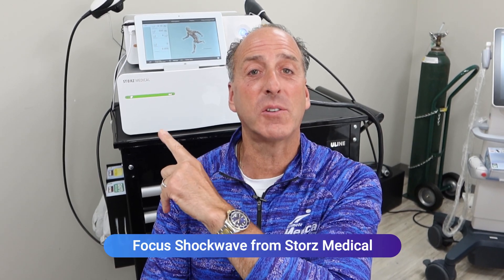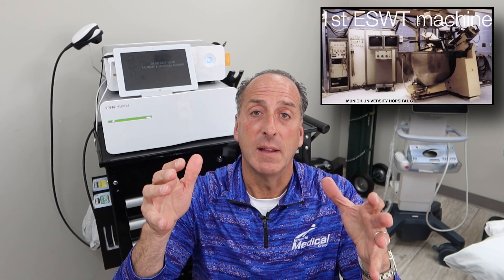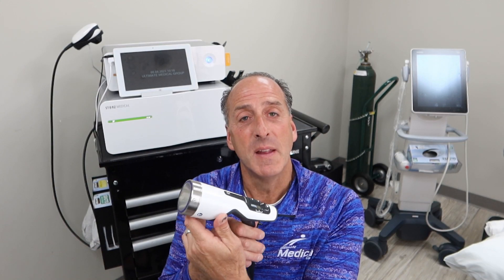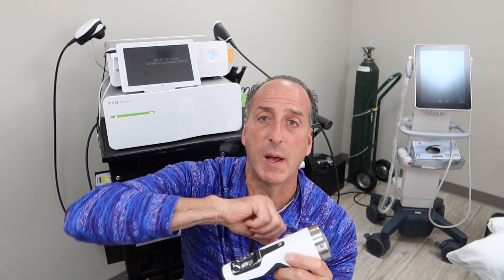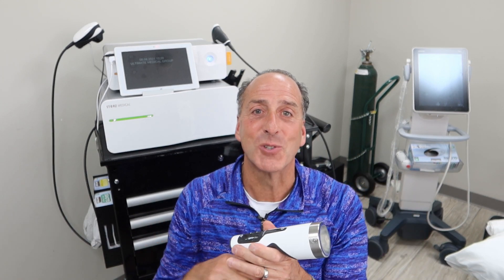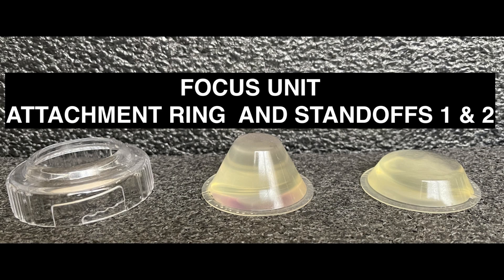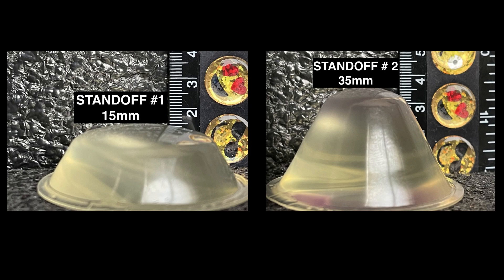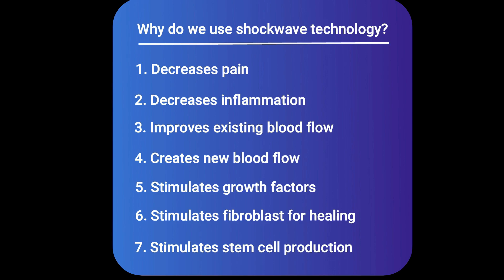FOCUS SHOCKWAVE THERAPY: TREATING NECK PAIN, BACK PAIN, ROTATOR CUFF TEARS, KNEE PAIN, TENNIS ELBOW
Watch Dr. Perry Cammisa explain how and why FOCUS SHOCKWAVE THERAPY works. CLICK THE LINKS BELOW FOR MORE INFORMATION ON BOTH FOCUS AND RADIAL SHOCKWAVE.

Injuries need to be repaired to get you back in the "Game of Life".  Focus Shockwave combined with Radial shockwave manufactured by Storz Medical is an advancement in healing and regenerating tissue. This amazing technology is used extensively by orthopedic doctors in Europe.

Prolo Therapy, PRP, and Stem Cell are regenerative therapies to help regenerate tissue damage. All regenerative injections are performed using a high-definition ultrasound guidance system for the most accurate injections.